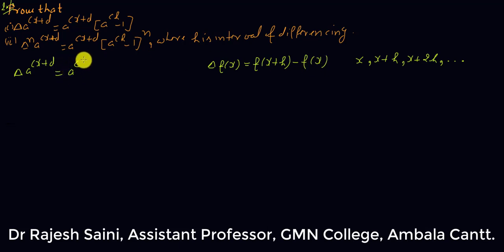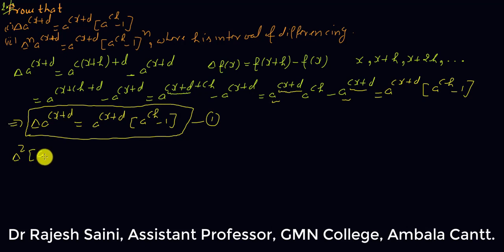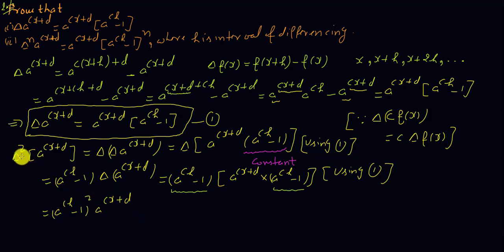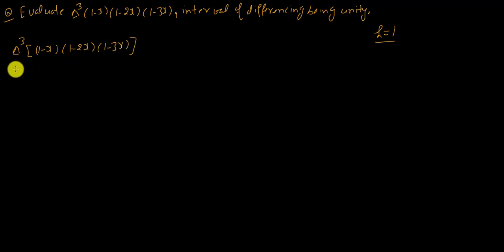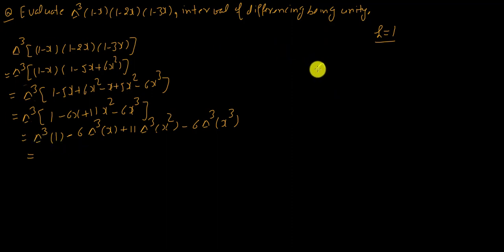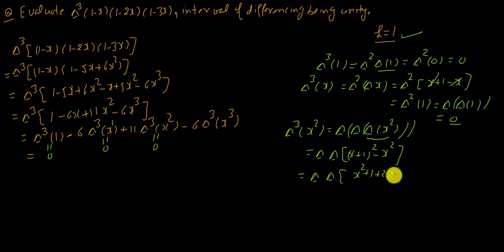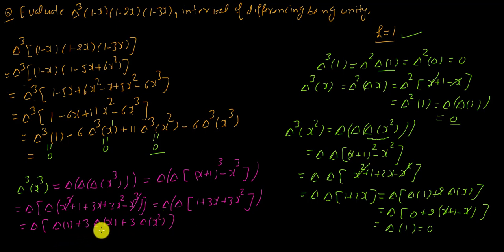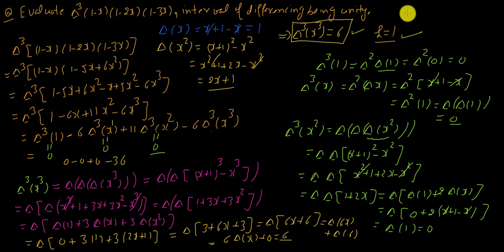Problems based upon properties of forward difference operator.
Important problems on properties of forward difference operator discussed by Dr Rajesh Saini.